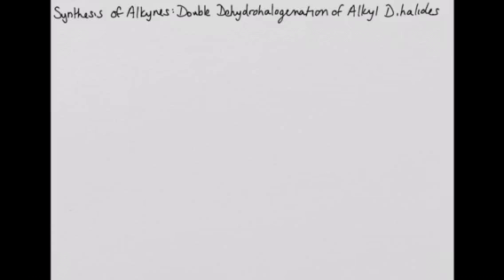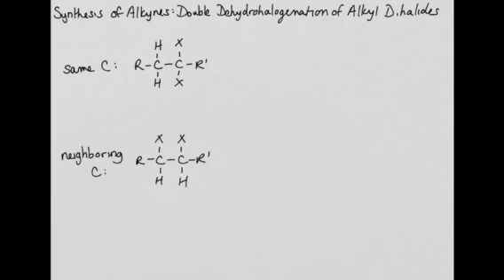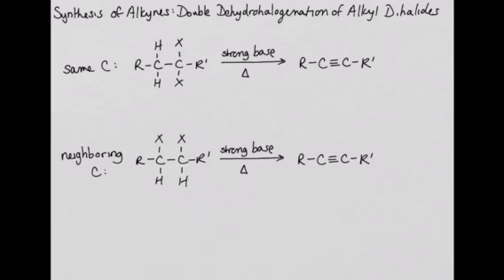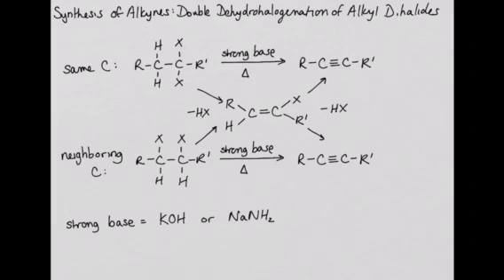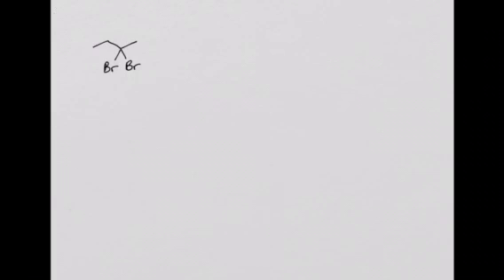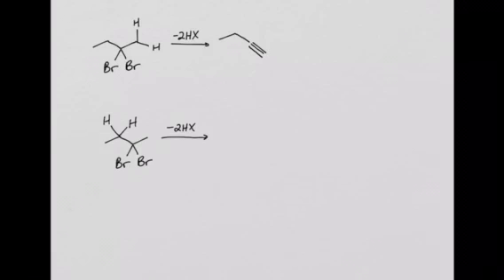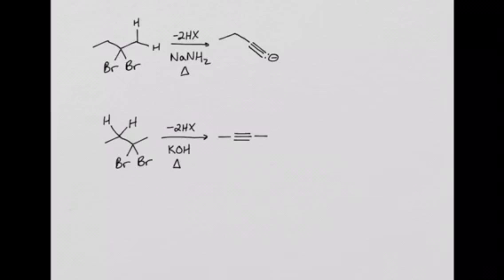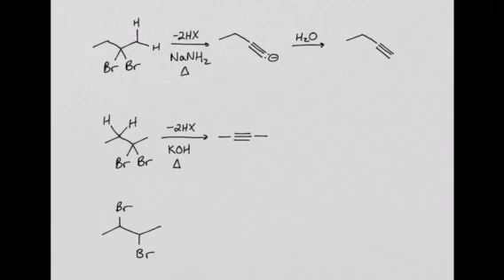Synthesis of Alkynes: Double Dehydrohalogenation of Alkyl Dihalides